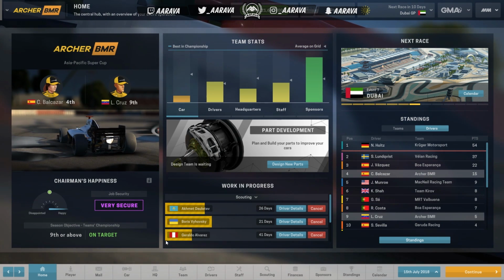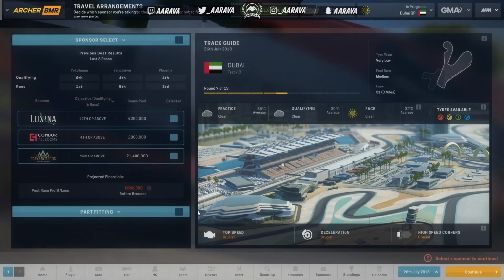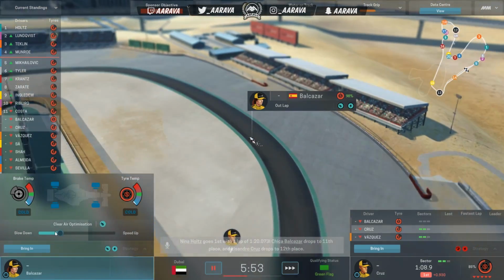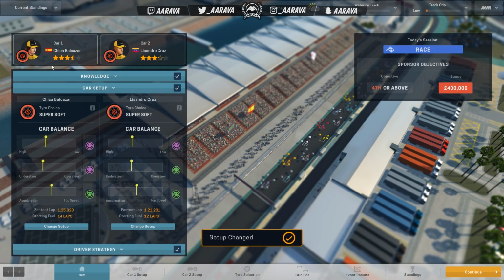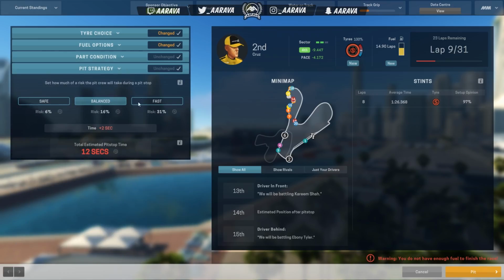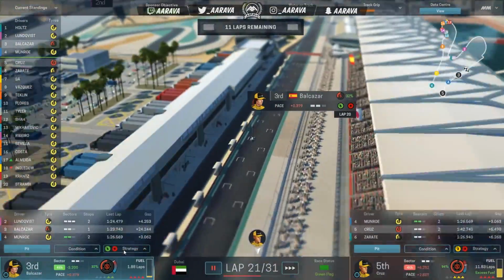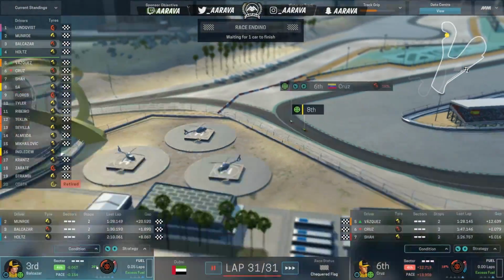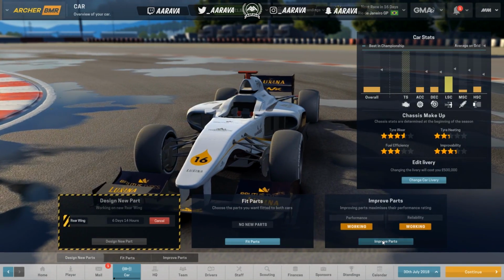DESIGNING NEW REAR WINGS - Motorsport Manager PC Career S3 PART 5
Motorsport Manger PC FULL GAME Gameplay Career S3 Part 5
Road to F1 of Motorsport Manager!

●►FAQs:
Favourite F1 Team? Mclaren (Whatever team JB is at :P)
Favourite Driver? Button